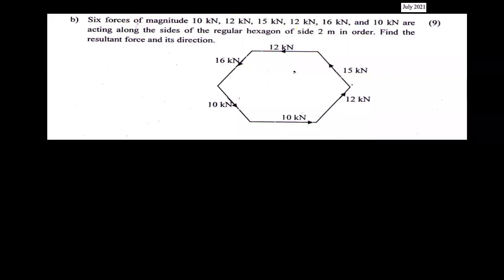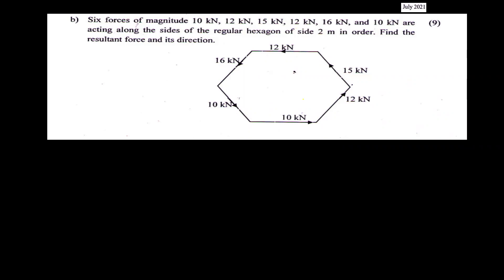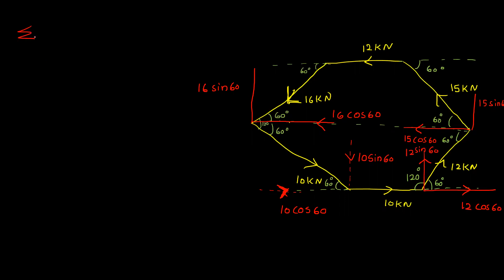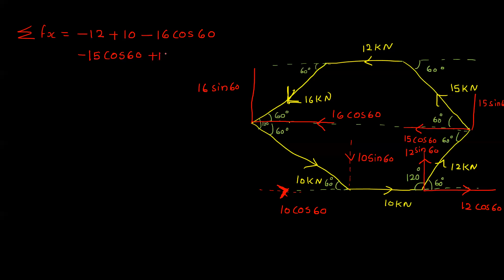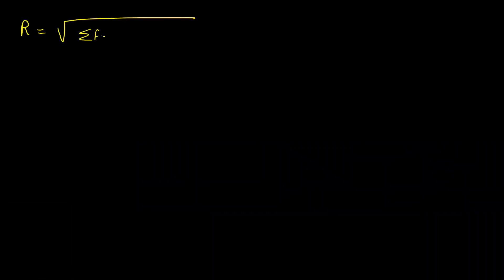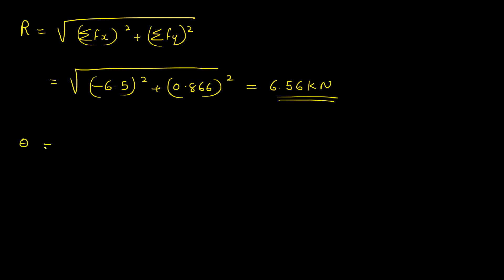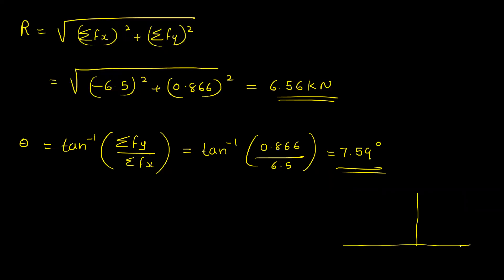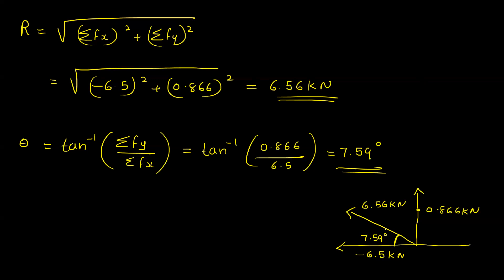KTU Engineering Mechanics | module 1 | Previous University Question Paper Solutions | part 15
KTU First semester regular/supplementary exam  july 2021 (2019 scheme) question paper solved.
question no 12   b is explained in the video.